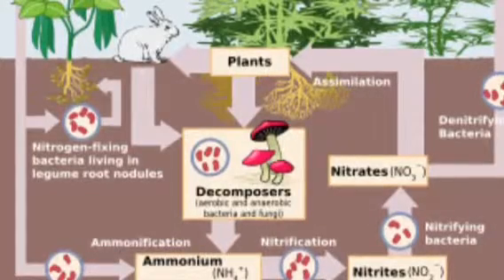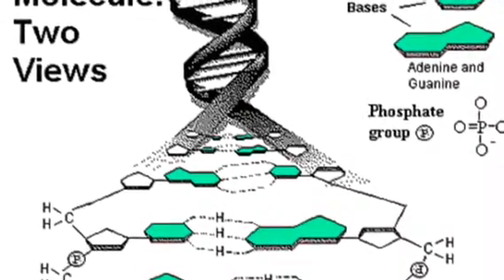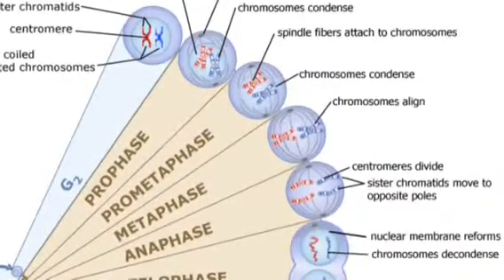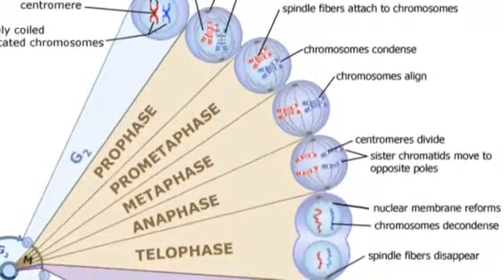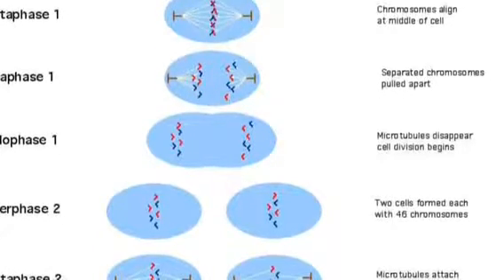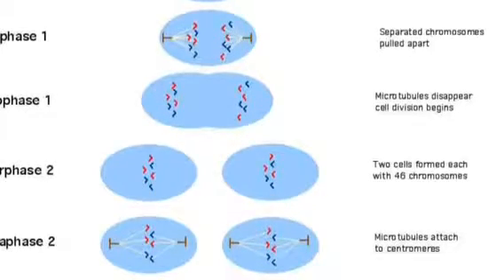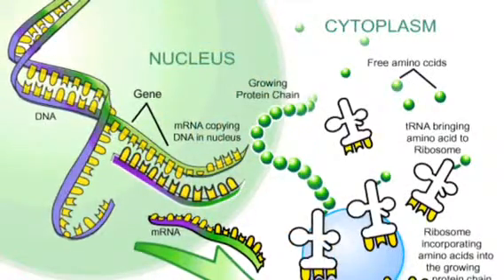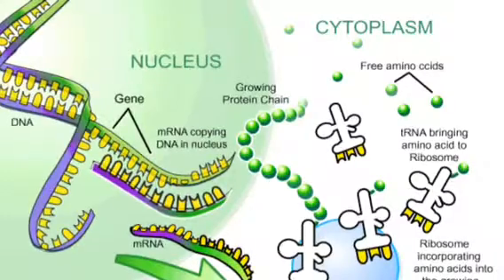Ms Roetto's Final Project